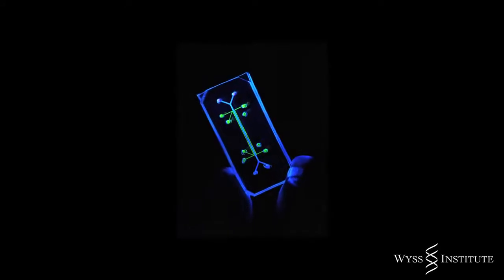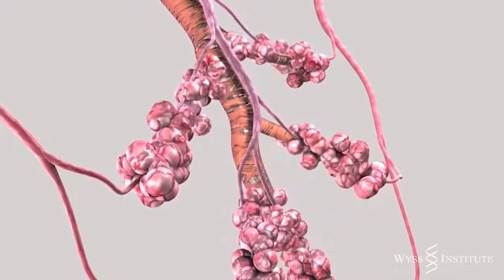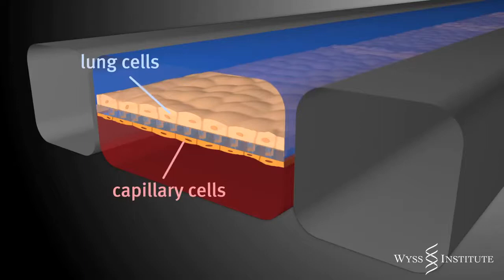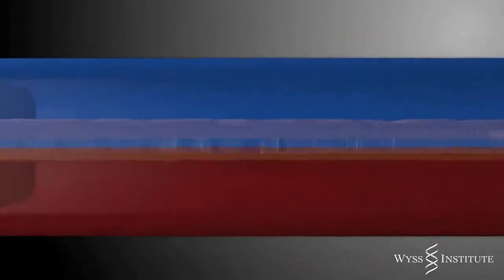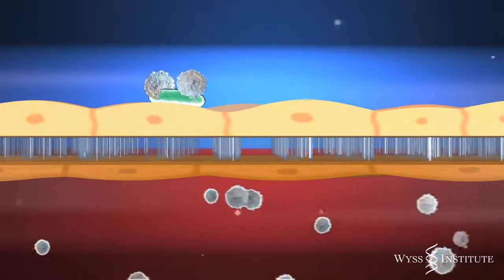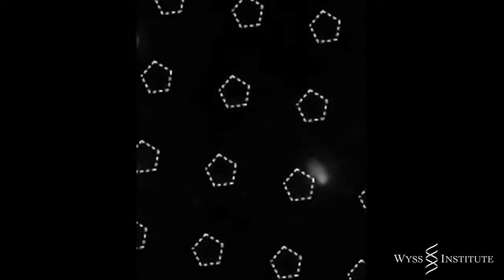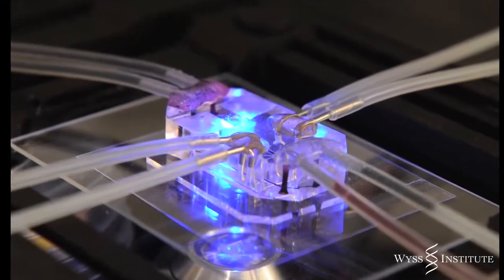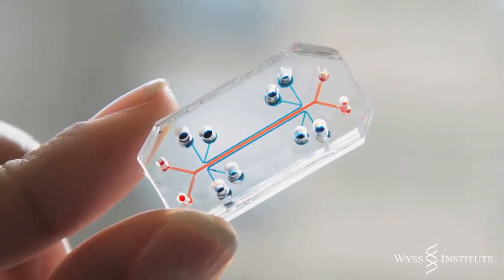Devesh shirsath(Lung on a Chip)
The lung-on-a-chip is a complex, three-dimensional model of a living, breathing human lung on a microchip. The device is made using human lung and blood vessel cells and it can predict absorption of airborne nanoparticles and mimic the inflammatory response triggered by microbial pathogens.